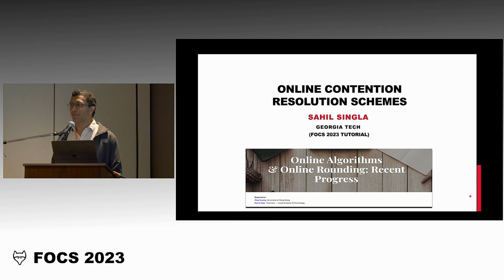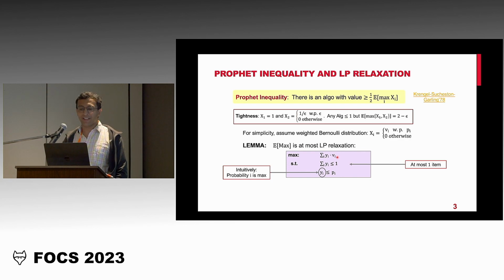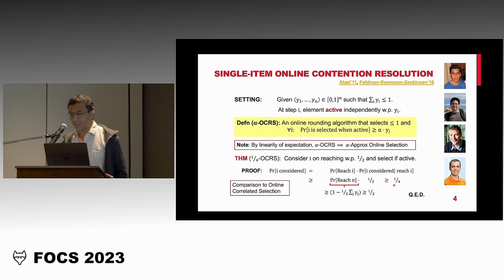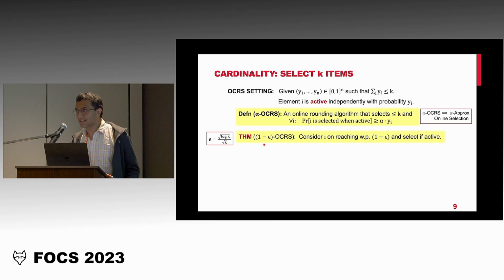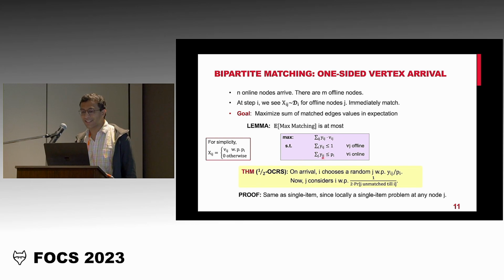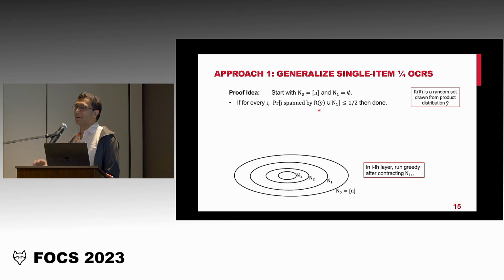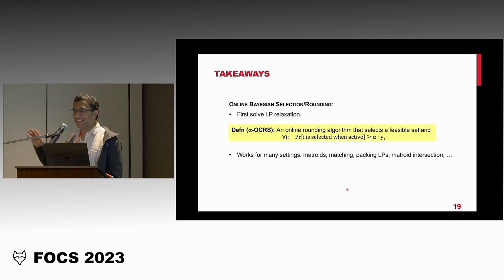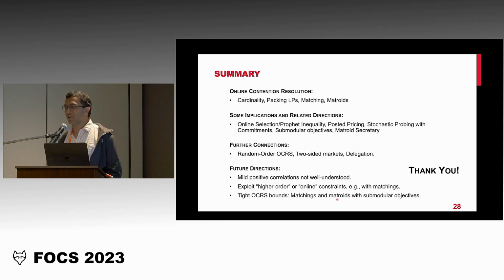Online Contention Resolution Scheme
FOCS tutorial